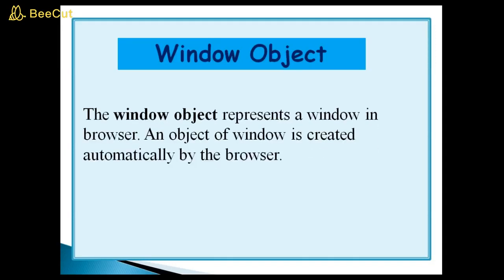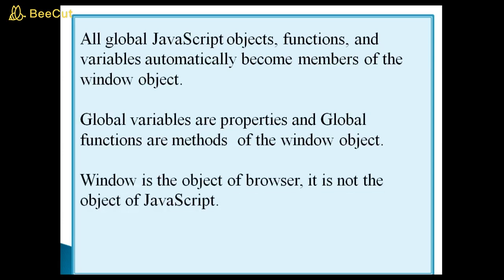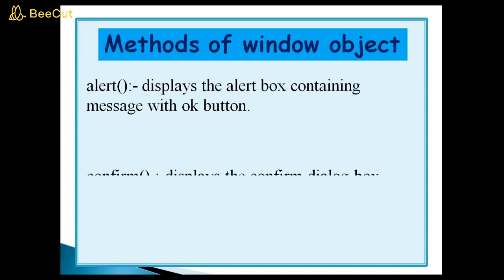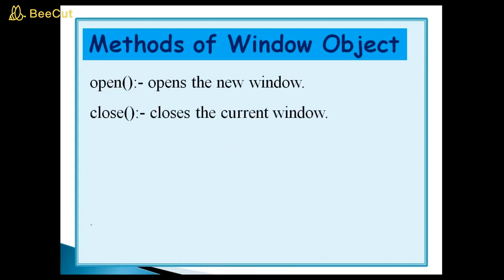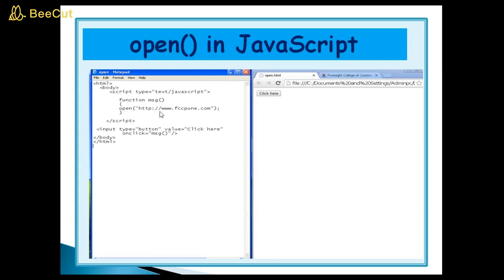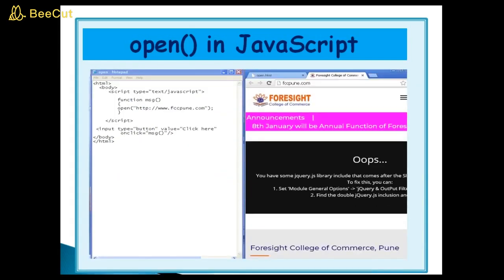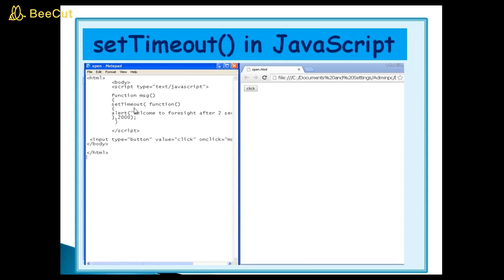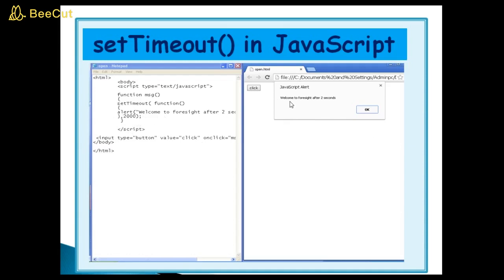Window Object in JavaScript |JavaScript Tutorial - window object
In this tutorial you will learn javascript window object tutorial .You can learn how to open and close  to view the window pages in browser with javascript window open,close,settimeout,alert,confirm,prompt methods.

bloomall BloomAll

how to create registration form design using html and css || how to make registration form tutorial